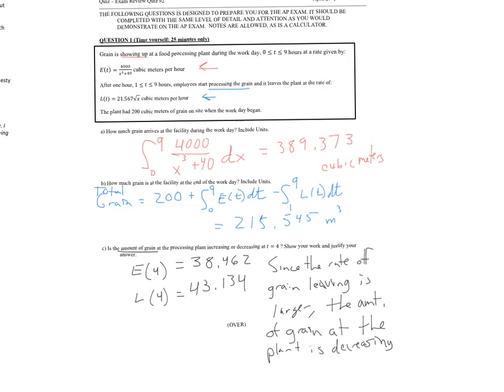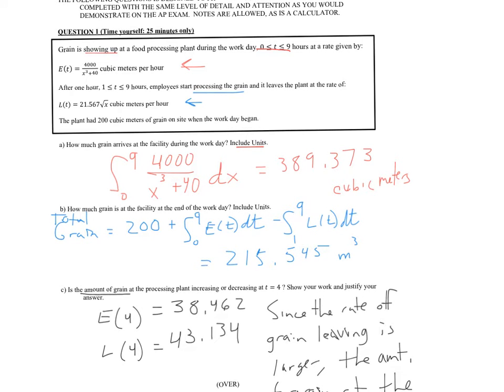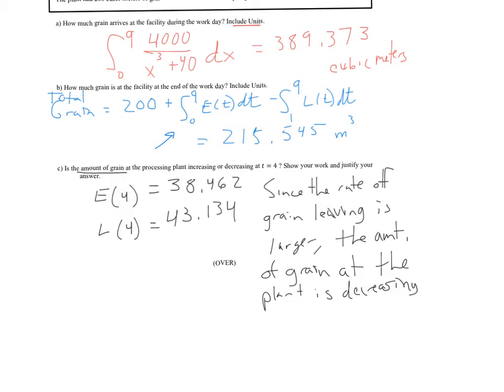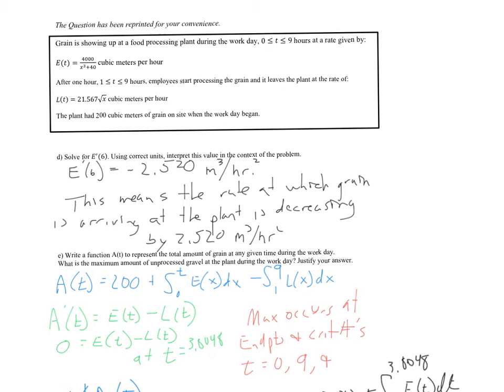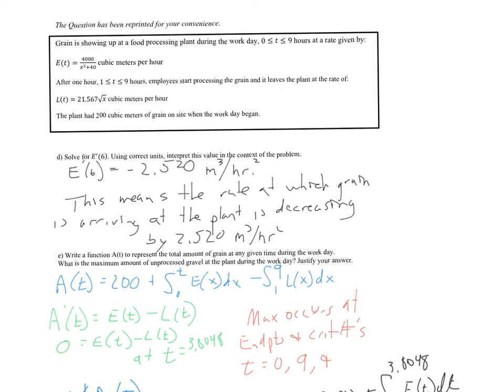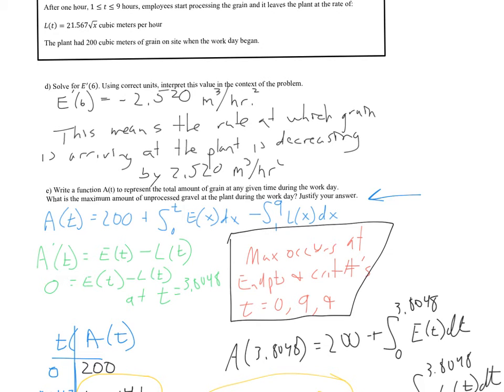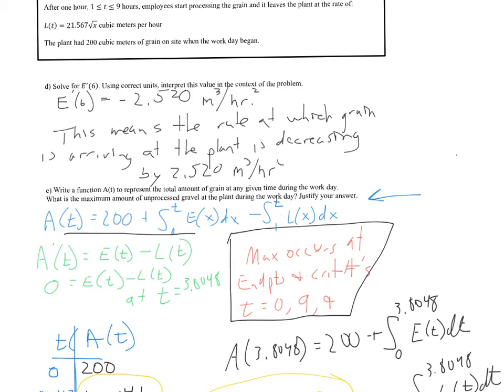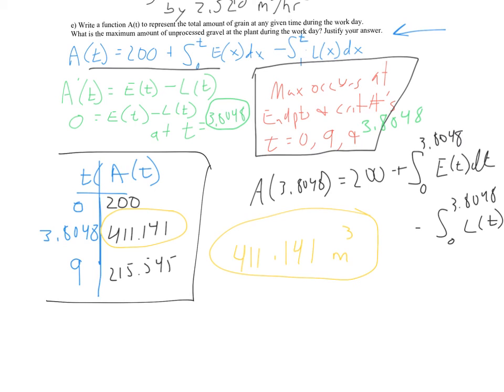AP Quiz Review #2